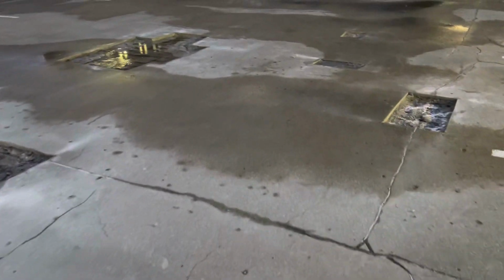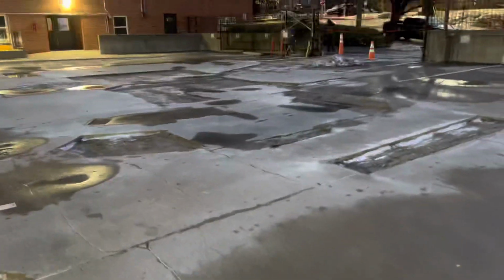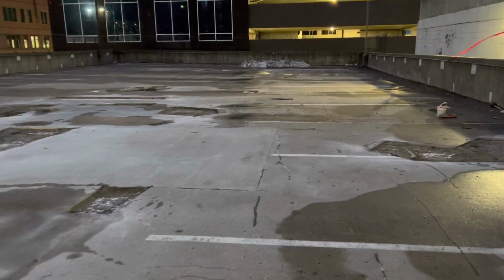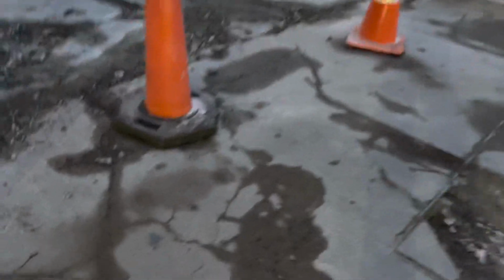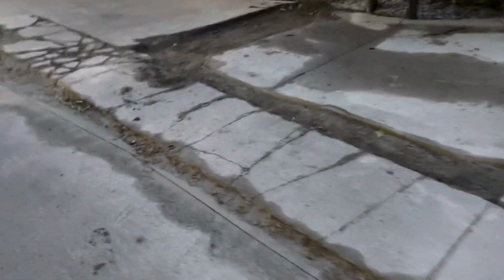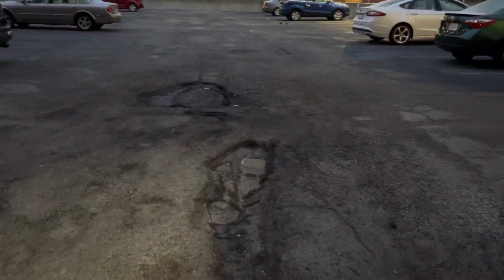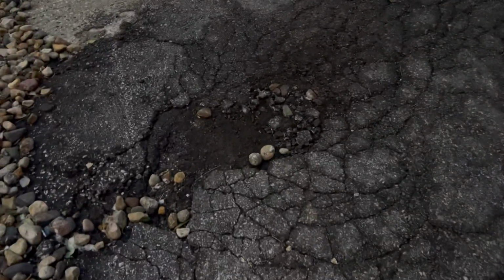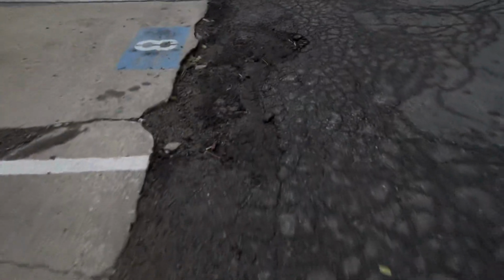Parking Lot Repairs - Kansas City, MO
Later this morning, we will be repairing a large number of damaged sections in three areas of this apartment complex’s parking lots and entryway drives.